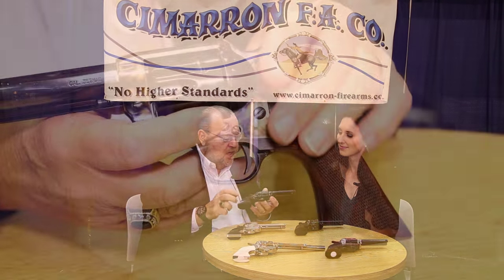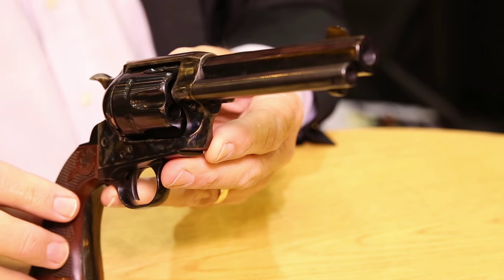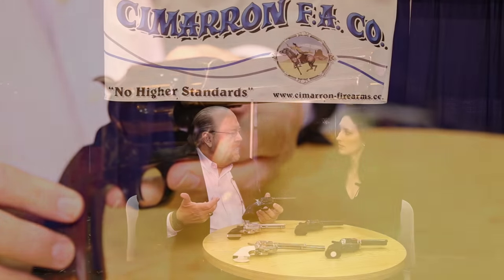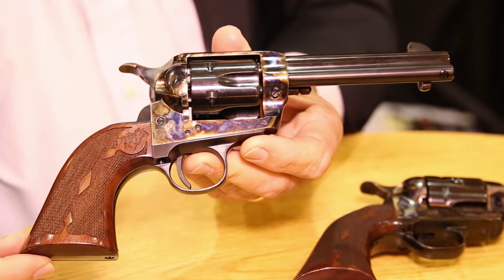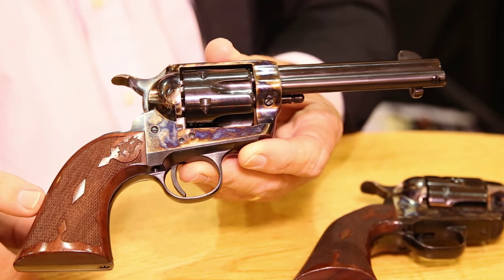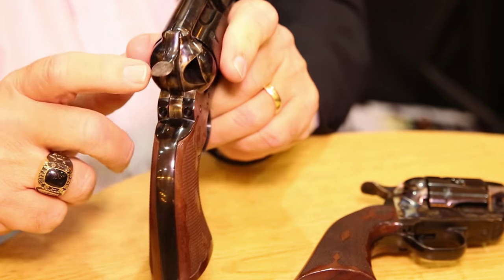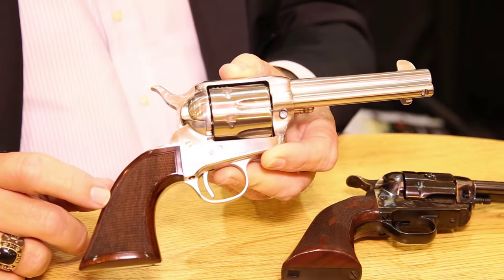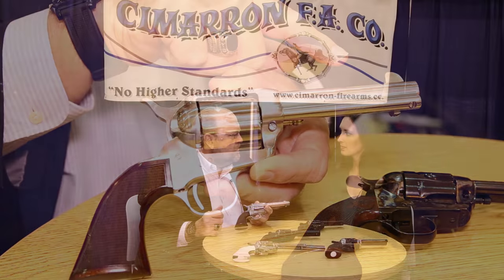NASGW 2015 Sneak Peek - Cimarron The Eliminator Series